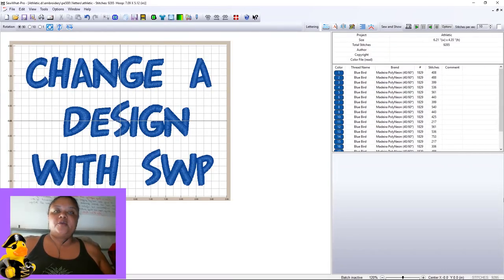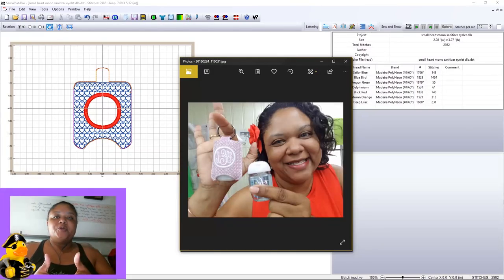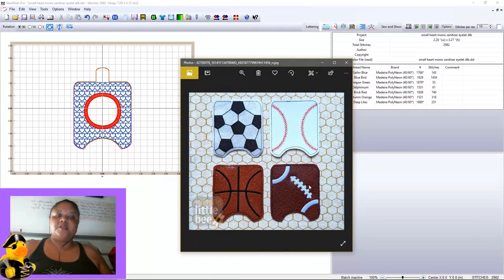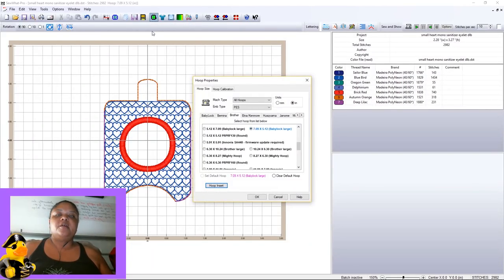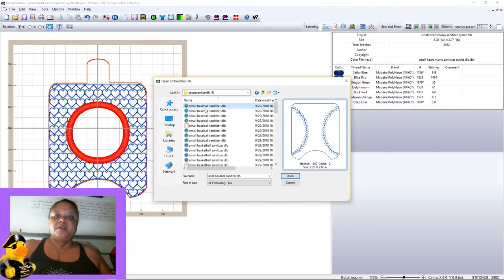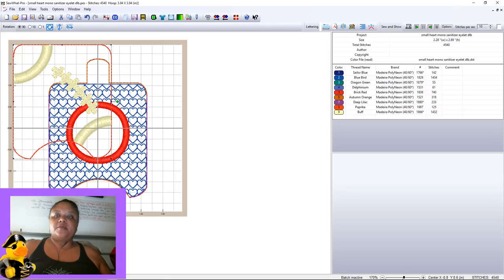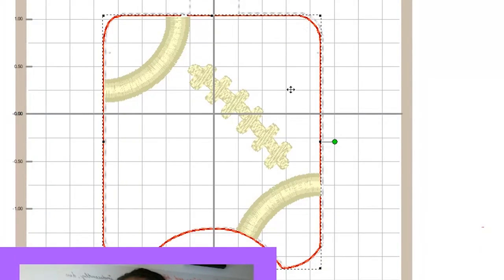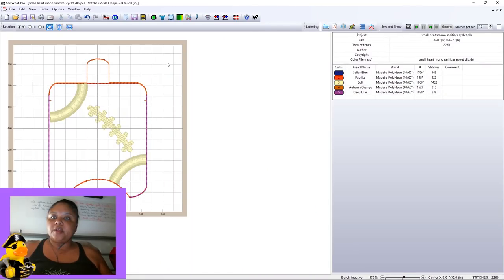Sew What Pro Tutorial - EASY Editing ITH Hand Sanitizer Design Change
How do you take an existing design and change it to the one you want?  We will discuss Reordering steps, Deleting steps, and Merging designs.  Designs by Little Bee has created GORGEOUS hand sanitizer designs, and "Add Ons" that you can use to easily change up the look!

Here is a link to their website where you can download a free limited trial!